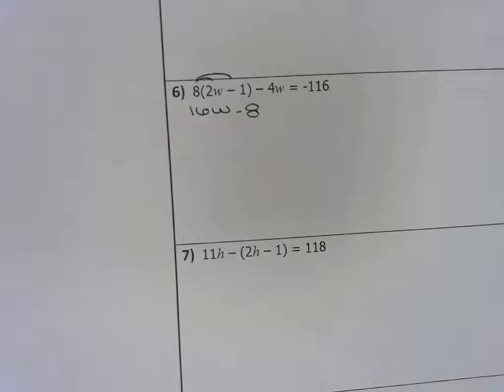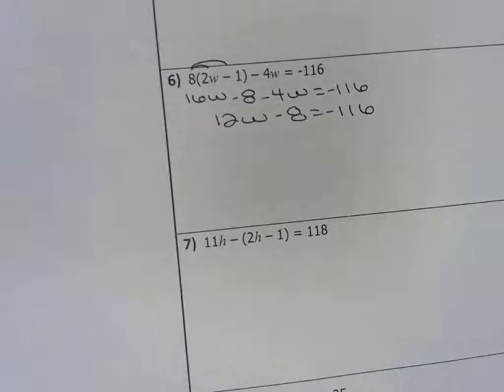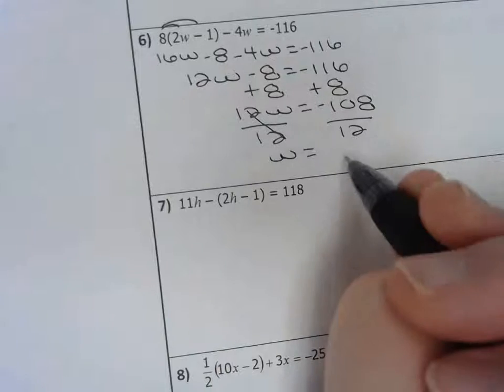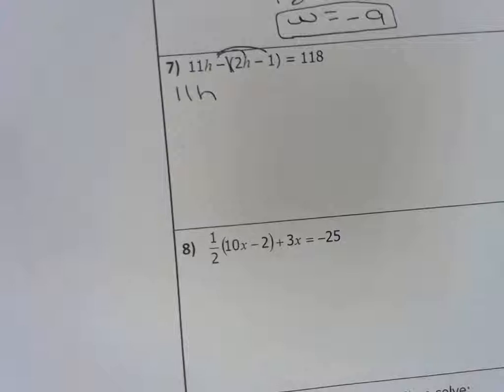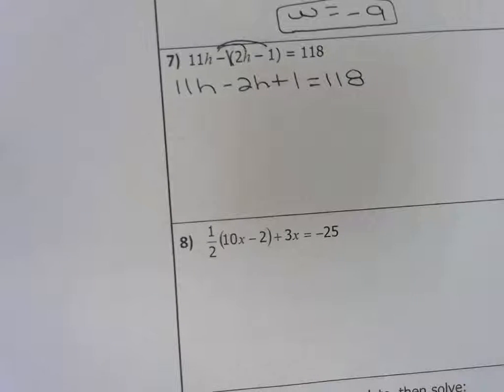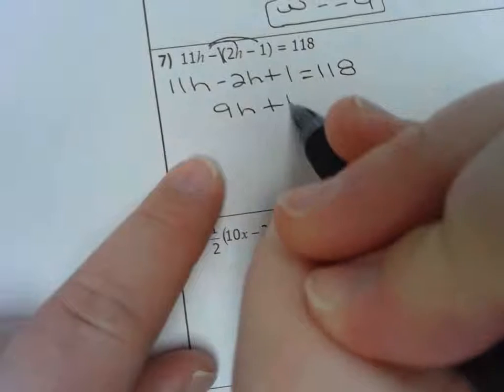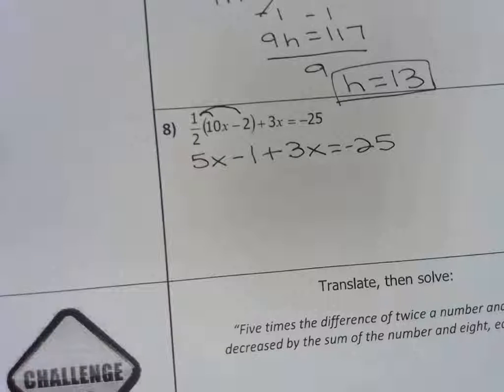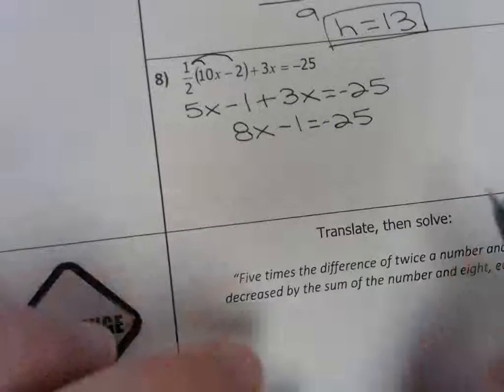Multi Step Equations Notes Part 2